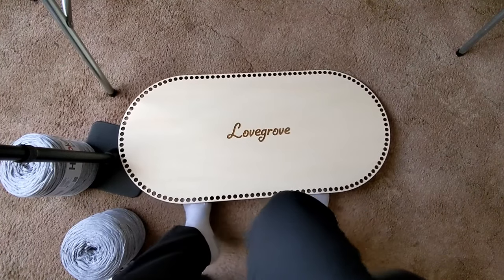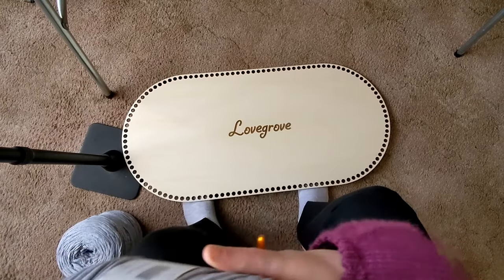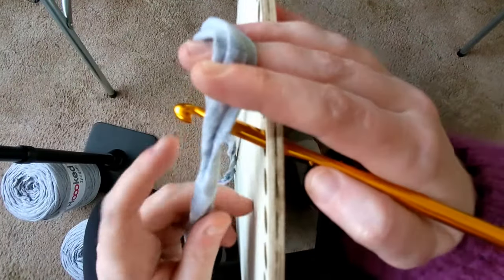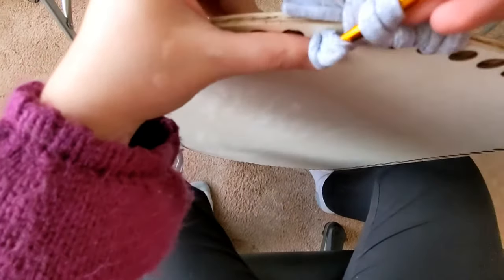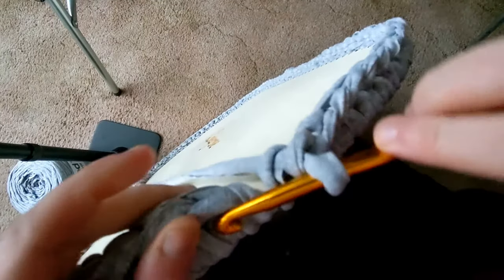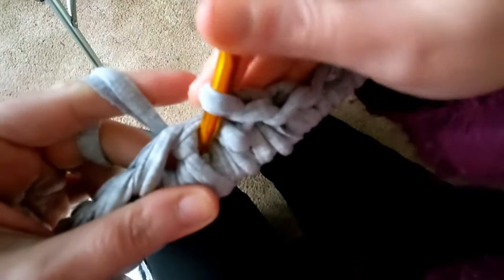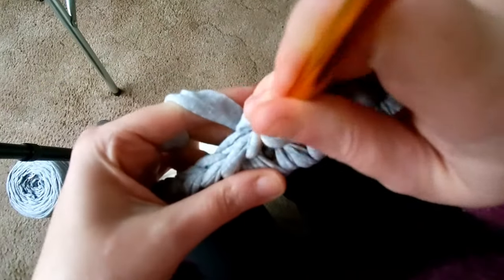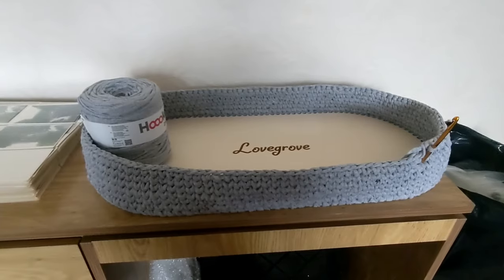Crocheting into a basket base part 1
I get my bases from

this guy can and will make anything, big shout out and thumbs up